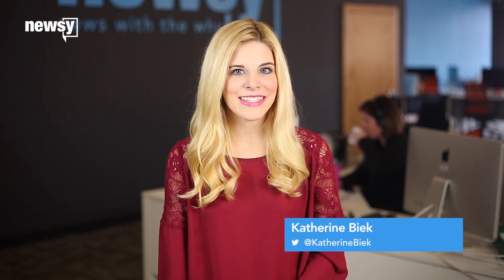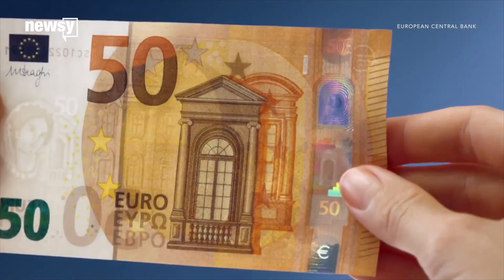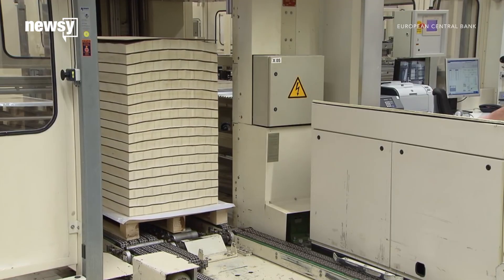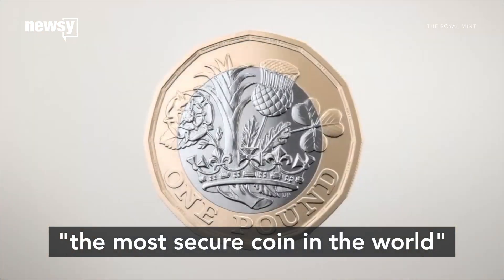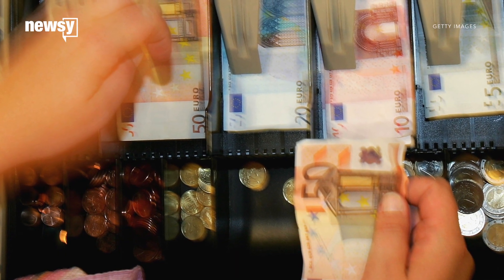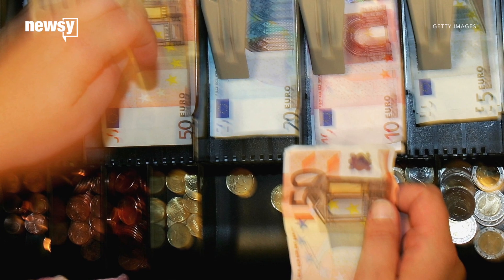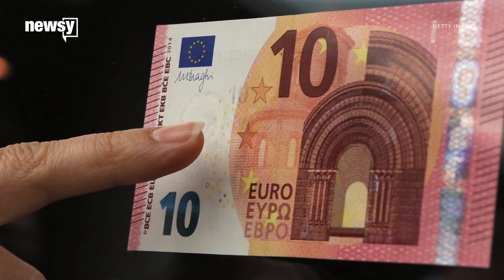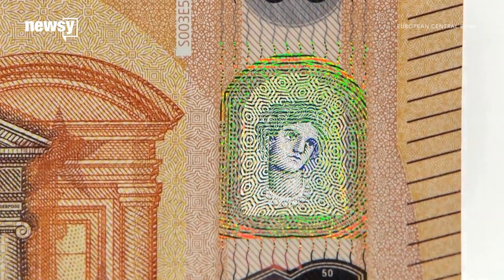Europe releases new 50-euro banknote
The goal of the redesign is to make it easier for everyday people, not just money experts, to identify a counterfeit bill.